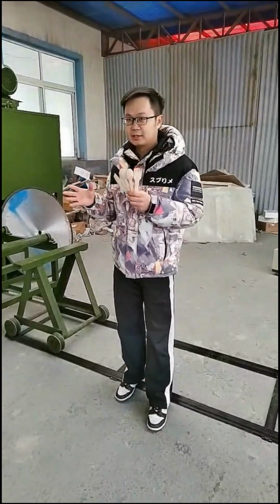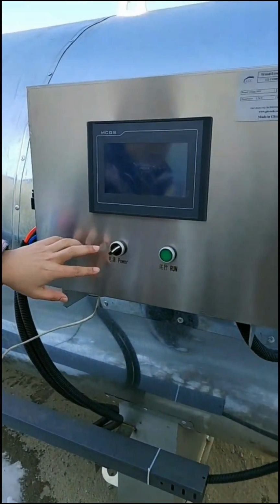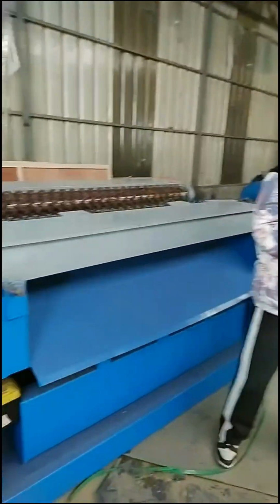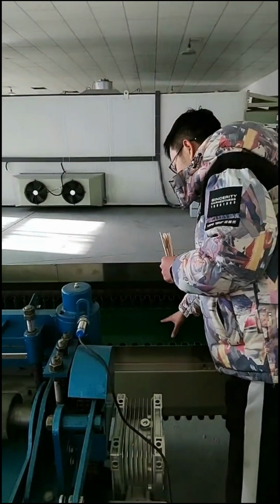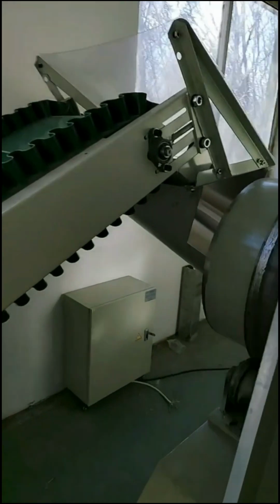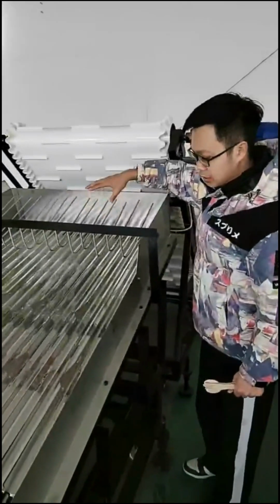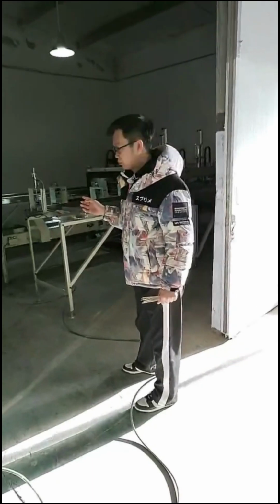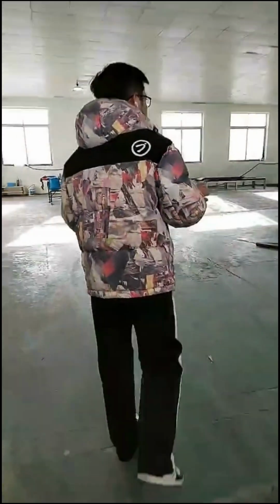Let's see our factory tour!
Wooden cutlery/ice cream stick/coffee stick/chopsitcks production line manufacturer.